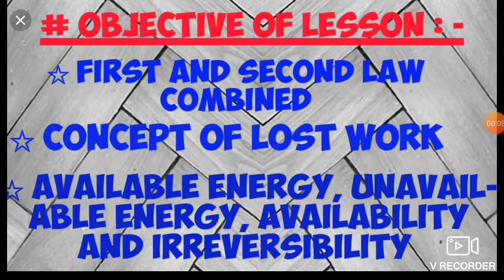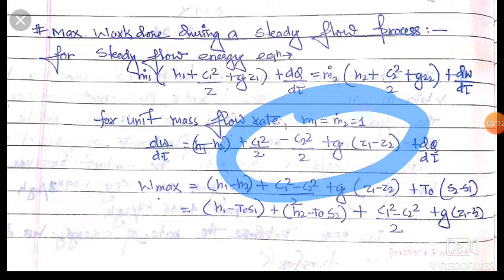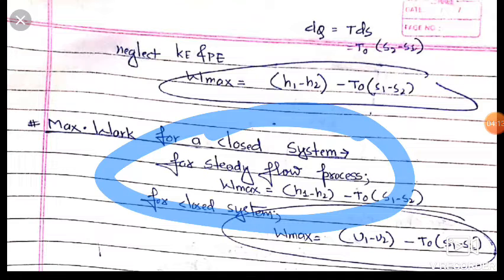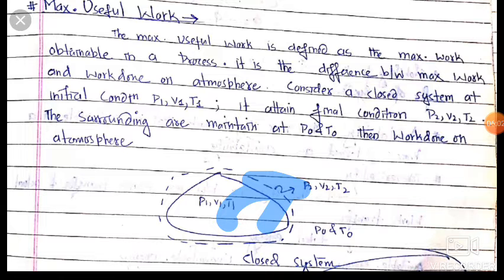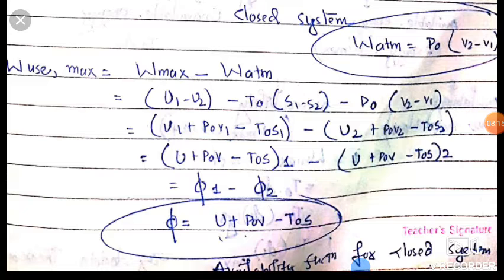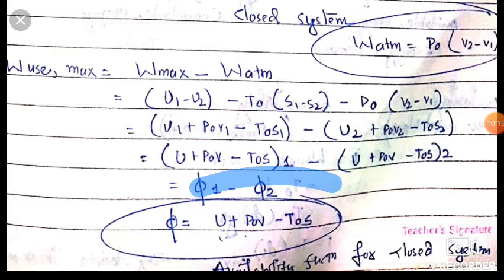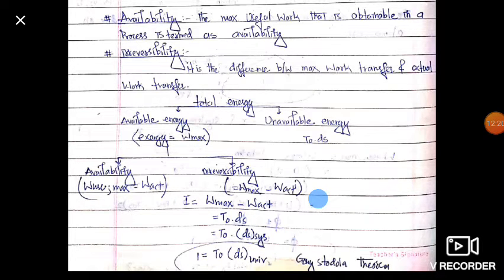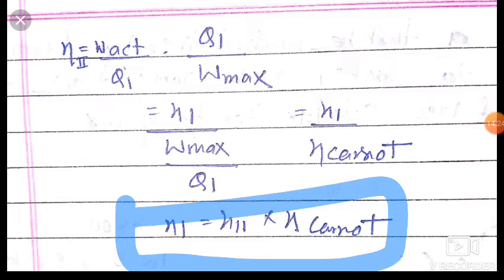Thermodynamics for gpsc rto class 2 and 3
We will study about maximum work done in steady flow  process , closed process, maximum useful work,availability and irreversibility, second law efficiency